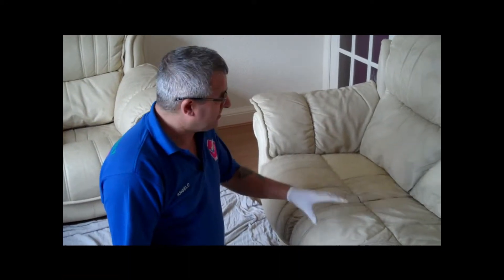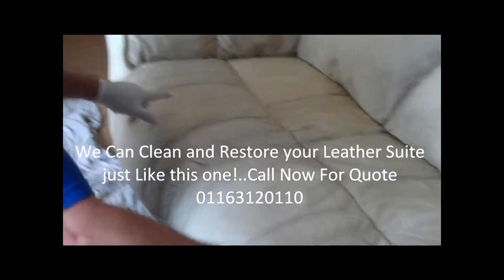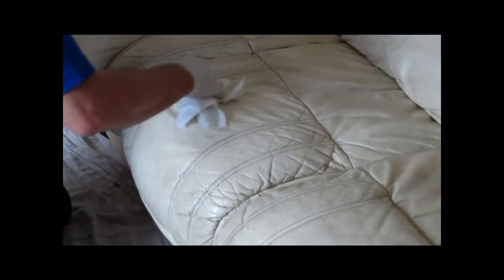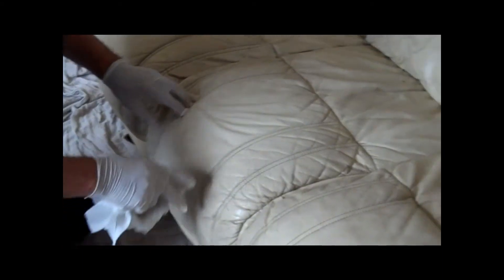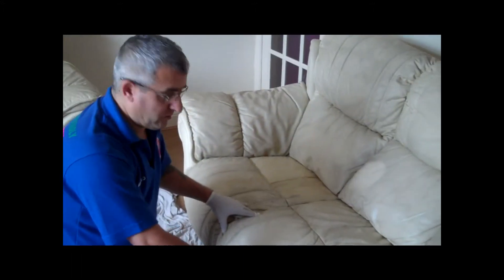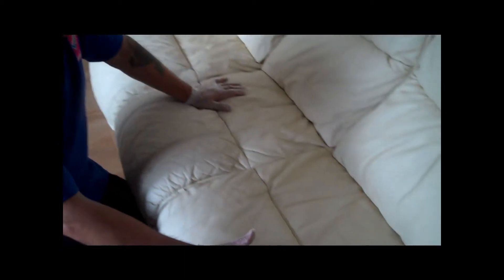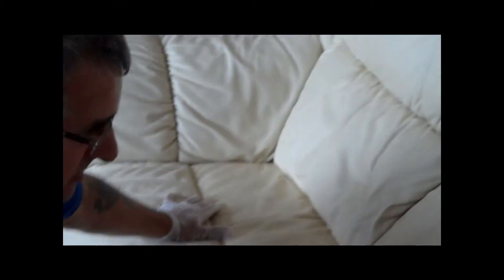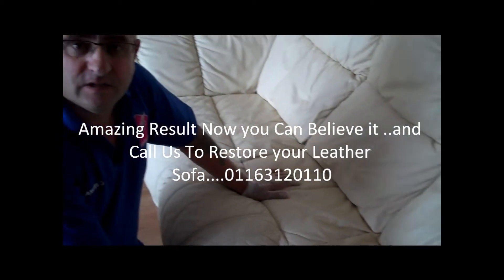Leather Upholstery Cleaning in Melton Mowbray 01163120110